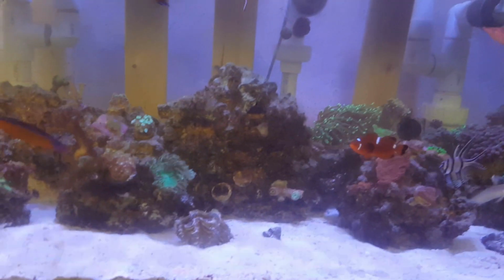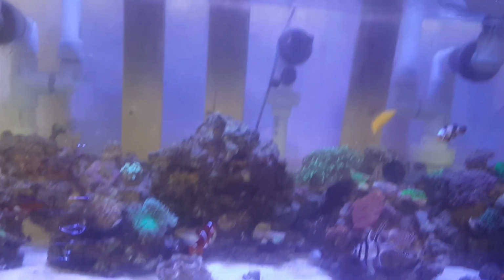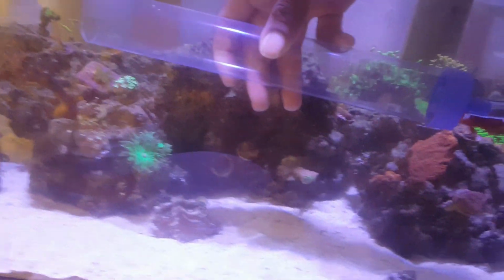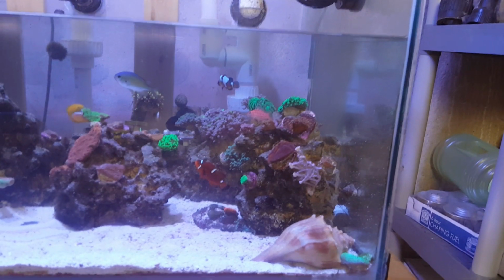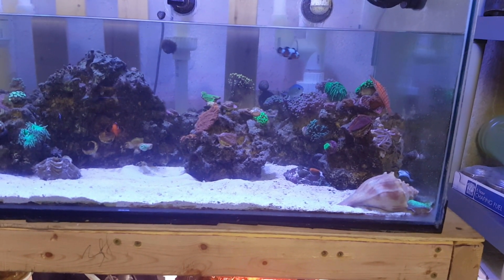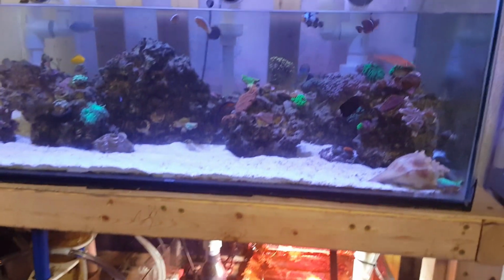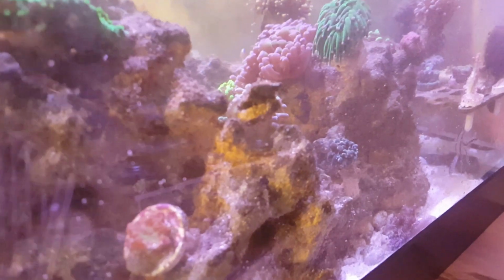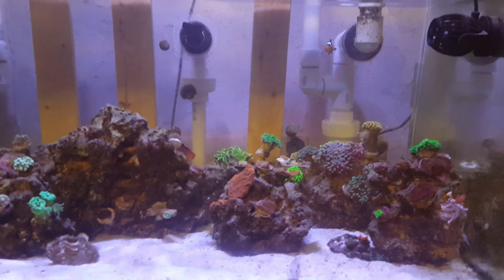Nitrates 1, Me 0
battling high nitrates